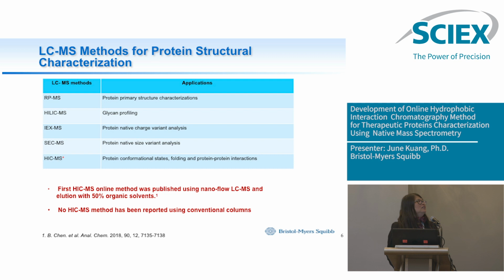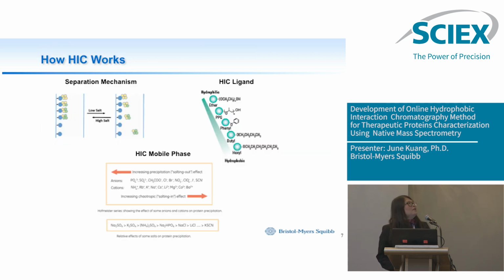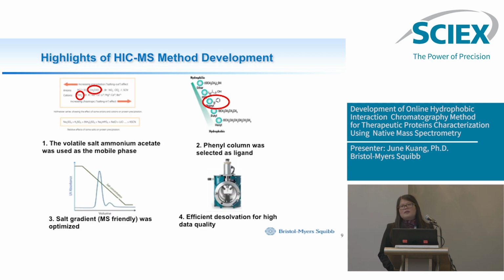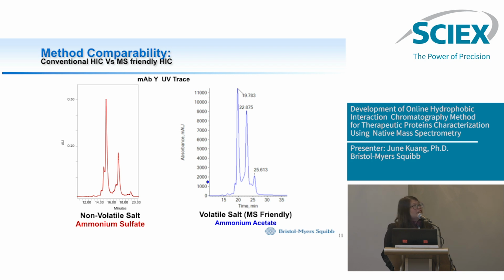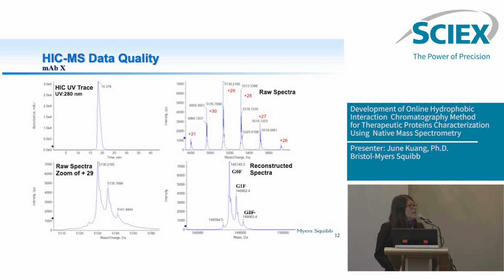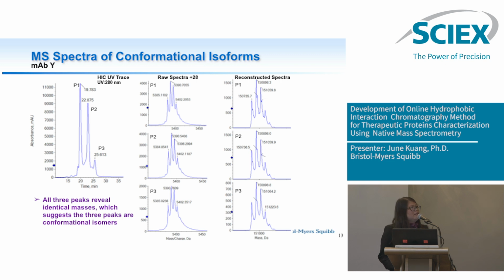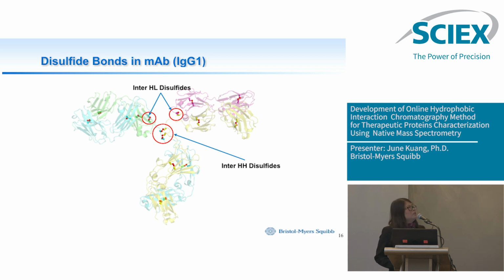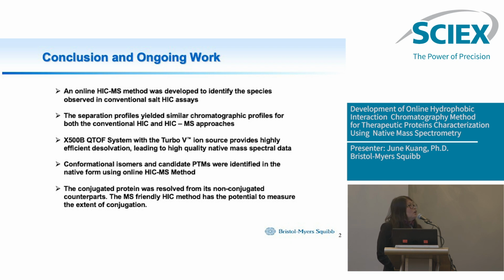HIC for Characterization of Therapeutic Proteins Using Native MS - Presentation by June Kuang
With a conventional HIC column, a novel method was developed using a lowered concentration of volatile buffer salts that was directly coupled to a SCIEX X500B QTOF mass spectrometer. The unique source design of the X500B provides highly efficient desolvation for removal of buffer salts. This allows collection of high quality and informative spectral data.